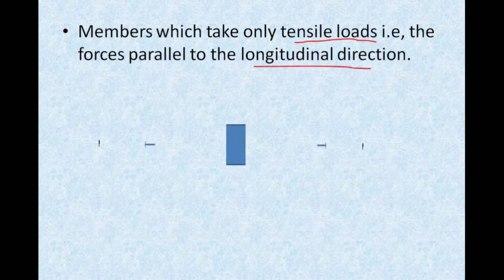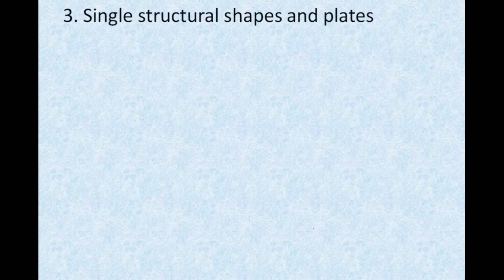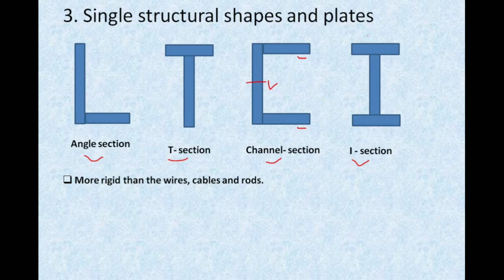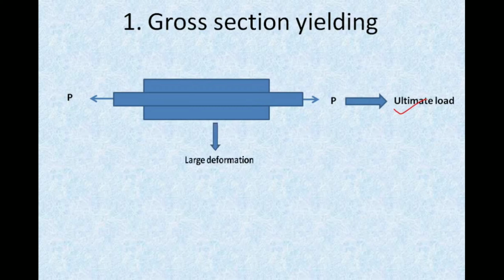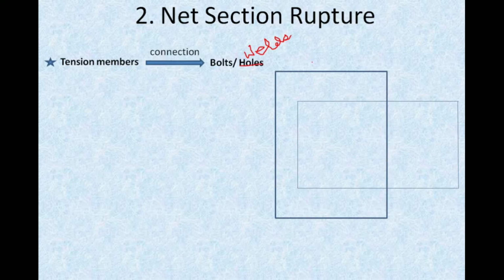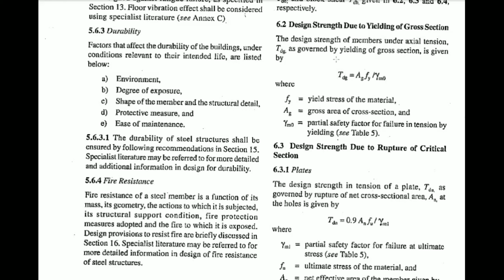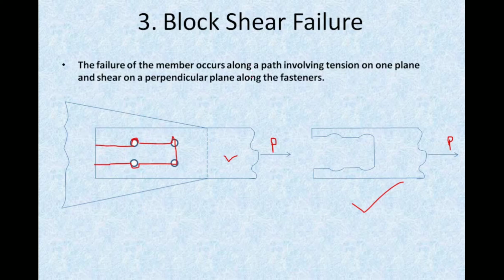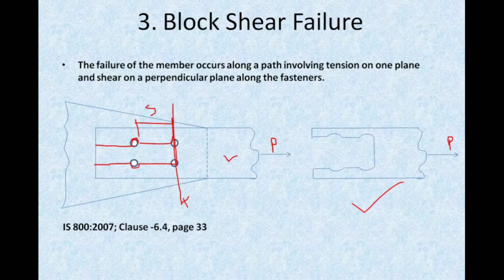WHAT ARE TENSION MEMBERS || Types of TENSION MEMBERS || TYPES OF FAILURES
This video discusses about the tension members.

In this video the basic and important things about tension members that everybody should know before solving any tension member problems in design of structure is included.

Use of IS 800:2007 in designing solving tension members is included.

 I hope this will be helpful in your studies. 🤗

Apology if there are any mistakes in creating this video.🙏

STAY BLESSED & STAY SAFE.